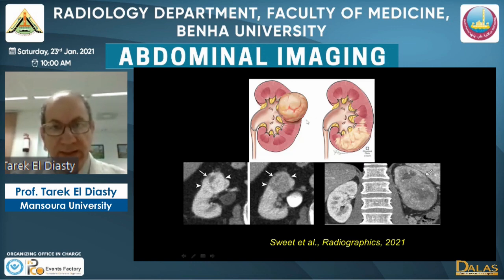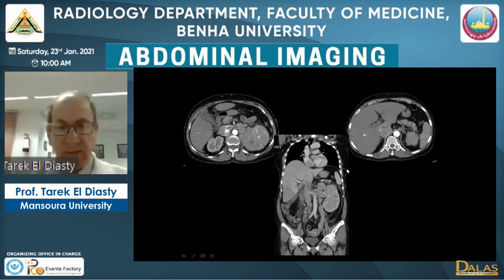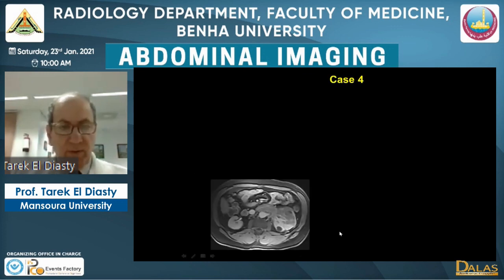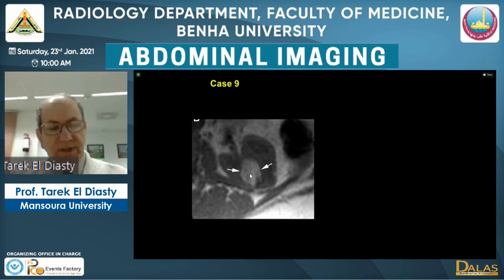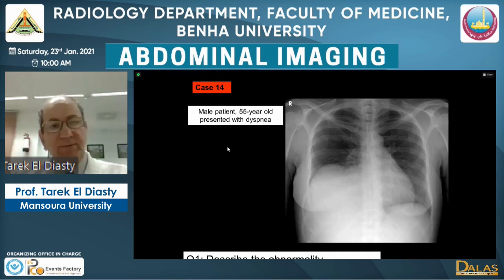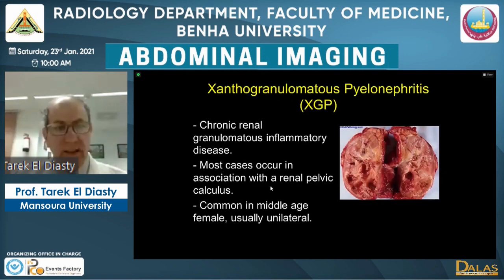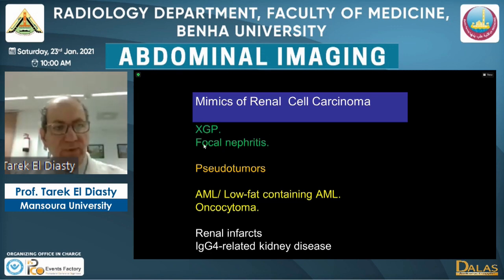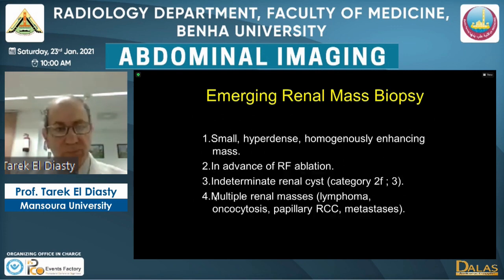Renal Cell Carcinoma and mimics: case presentation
Abdominal Imaging
Radiology Course
Prof. Tarek El Diesty